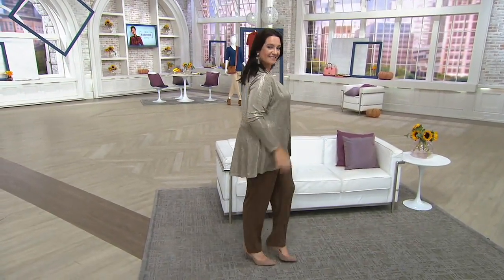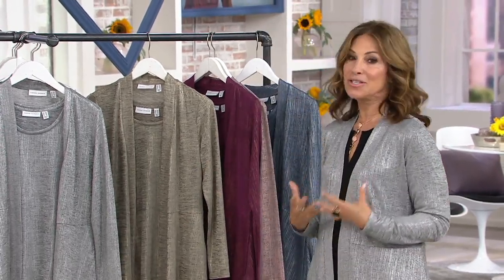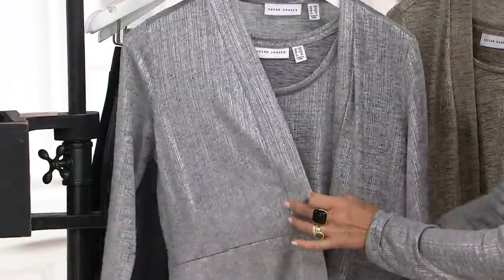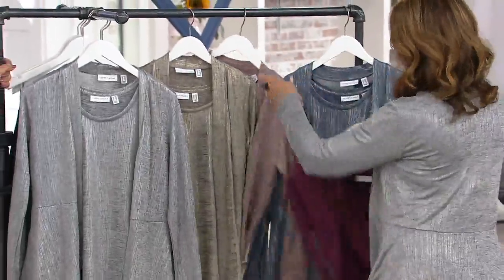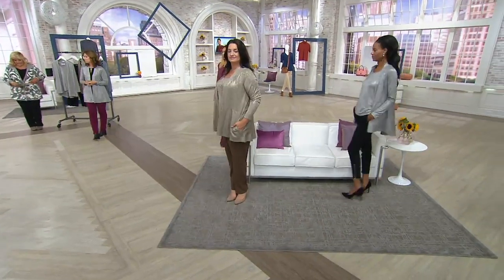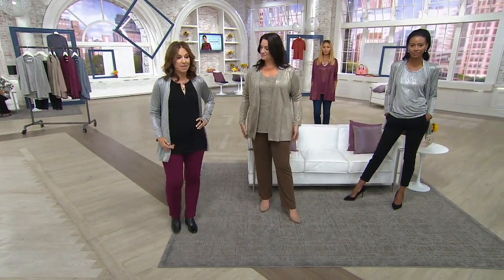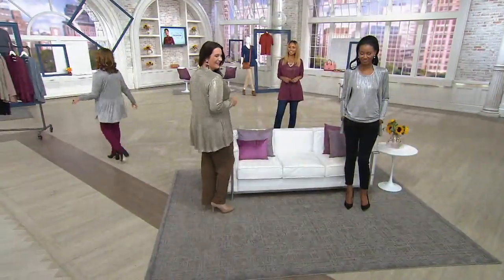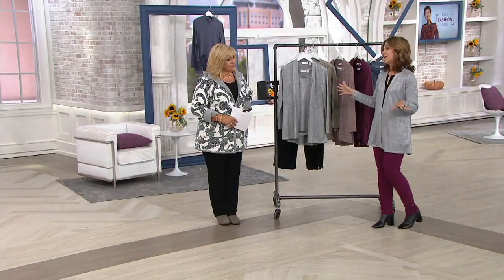Susan Graver Foil Print Cardigan and Tank Set on QVC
Susan Graver Foil Print Cardigan and Tank Set

What are we thankful for? Any and every opportunity to don this tank and cardigan set! Designed with a glowing foil print, these complementary pieces bring light and life to your outfit--and just in time for the holidays. The best part is you can wear them together or solo and still make a sparkling statement. From Susan Graver.